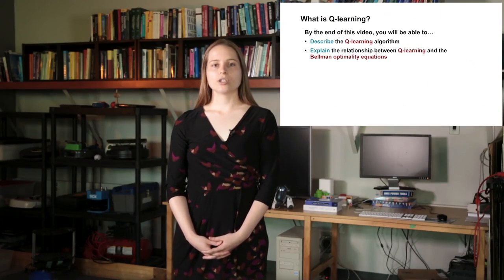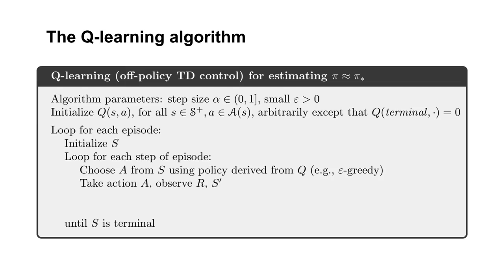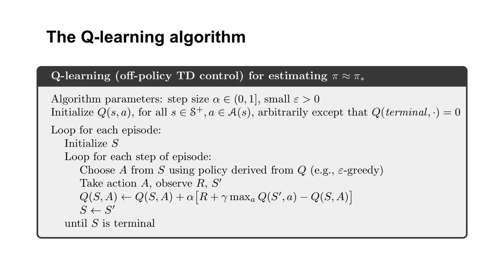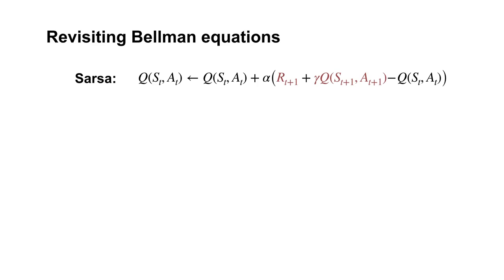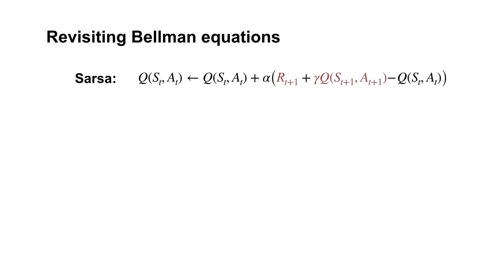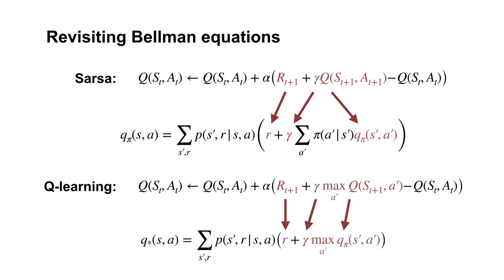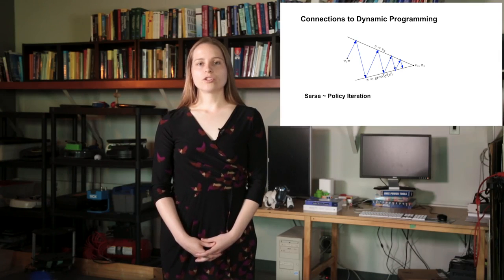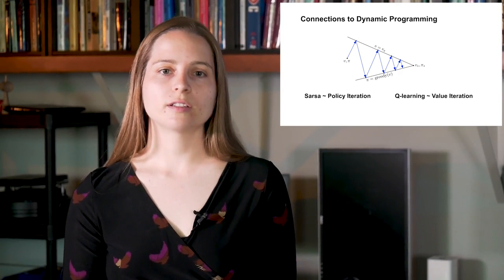What is Q-learning? - Sample-based Learning Methods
Link to this course:
Reinforcement Learning Specialization
In this course, you will learn about several algorithms that can learn near optimal policies based on trial and error interaction with the environment---learning from the agent’s own experience. Learning from actual experience is striking because it requires no prior knowledge of the environment’s dynamics, yet can still attain optimal behavior. We will cover intuitively simple but powerful Monte Carlo methods, and temporal difference learning methods including Q-learning. We will wrap up this course investigating how we can get the best of both worlds: algorithms that can combine model-based planning (similar to dynamic programming) and temporal difference updates to radically accelerate learning.

By the end of this course you will be able to:

- Understand Temporal-Difference learning and Monte Carlo as two strategies for estimating value functions from sampled experience
- Understand the importance of exploration, when using sampled experience rather than dynamic programming sweeps within a model
- Understand the connections between Monte Carlo and Dynamic Programming and TD.
- Implement and apply the TD algorithm, for estimating value functions
- Implement and apply Expected Sarsa and Q-learning (two TD methods for control)
- Understand the difference between on-policy and off-policy control
- Understand planning with simulated experience (as opposed to classic planning strategies)
- Implement a model-based approach to RL, called Dyna, which uses simulated experience
- Conduct an empirical study to see the improvements in sample efficiency when using Dyna
Artificial Intelligence (AI), Machine Learning, Reinforcement Learning, Function Approximation, Intelligent Systems
Great course! The notebooks are a perfect level of difficulty for someone learning RL for the first time. Thanks Martha and Adam for all your work on this!! Great content!!,The course is intermediate in difficulty. But it explains the concept very clearly for me to understand difference between different sample based learning methods.
This week, you will learn about using temporal difference learning for control, as a generalized policy iteration strategy. You will see three different algorithms based on bootstrapping and Bellman equations for control: Sarsa, Q-learning and Expected Sarsa. You will see some of the differences between the methods for on-policy and off-policy control, and that Expected Sarsa is a unified algorithm for both. You will implement Expected Sarsa and Q-learning, on Cliff World.